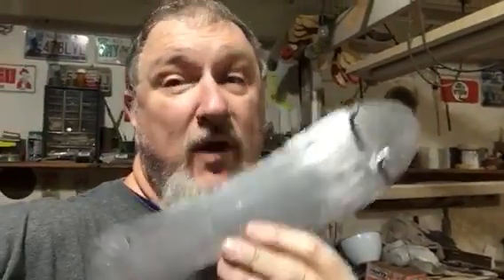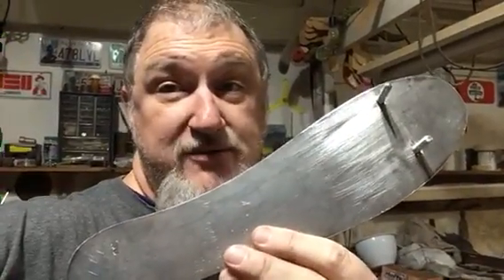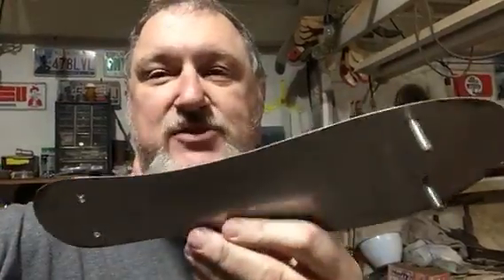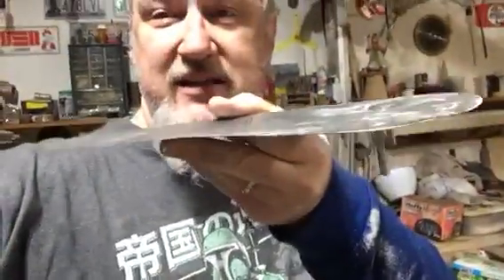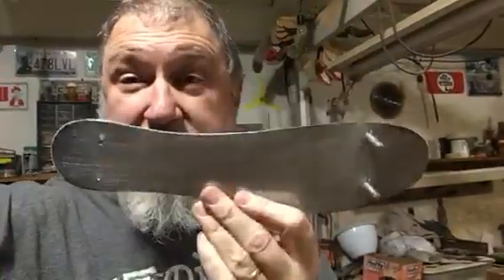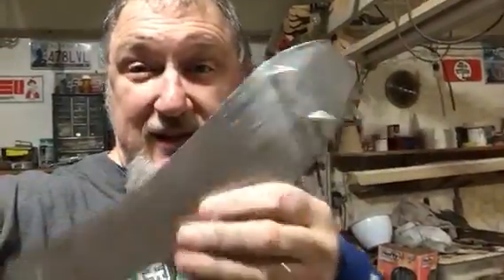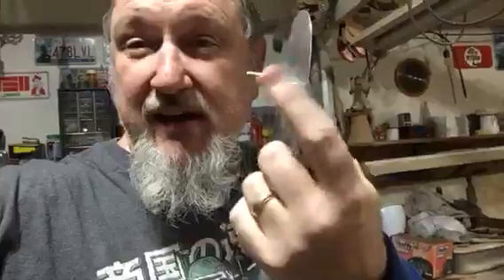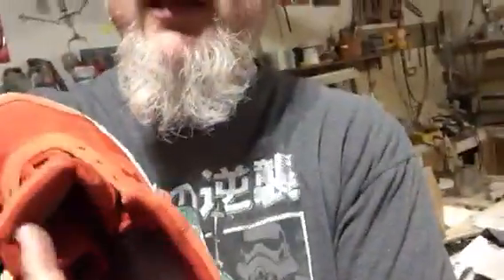Skate Plate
Working on making skates from tennis shoes.